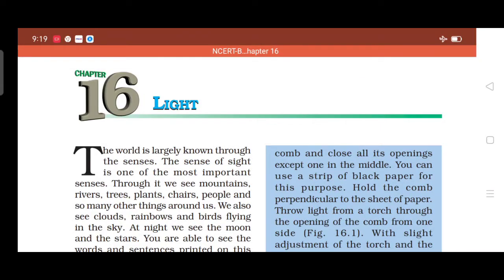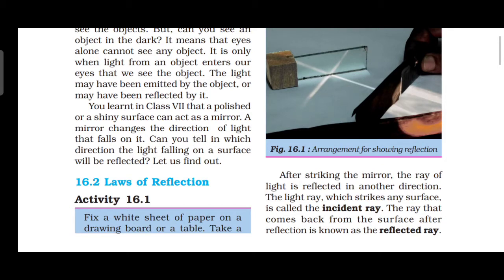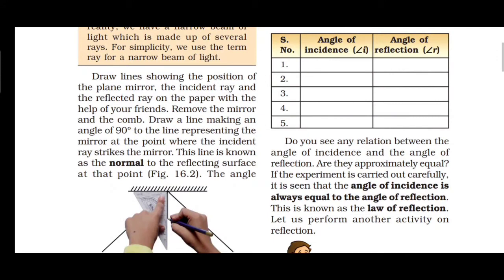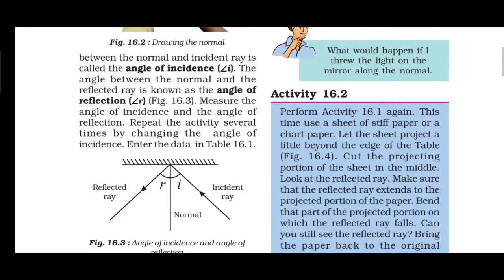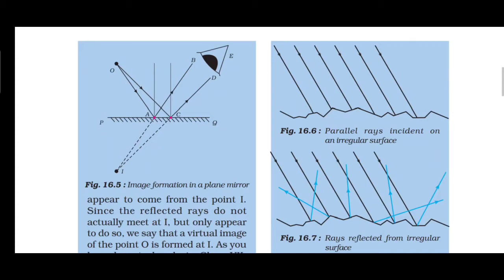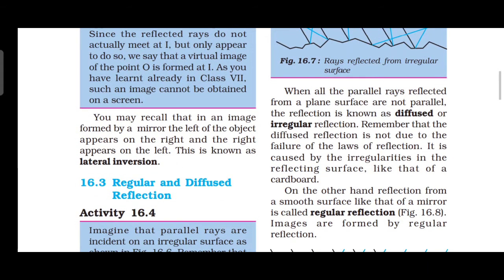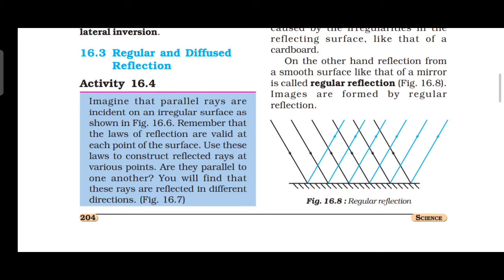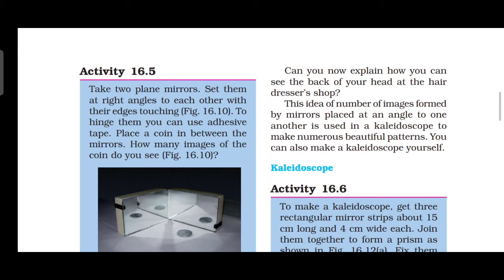Grade 8# Science#Light#19-02-2021#10am